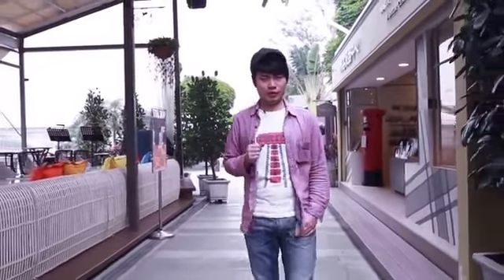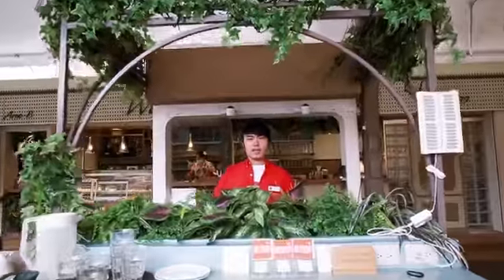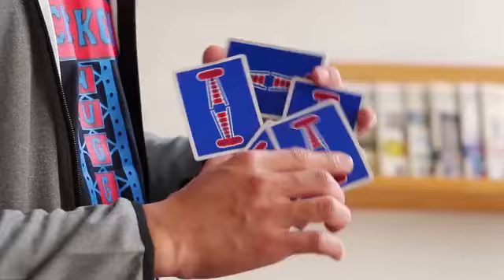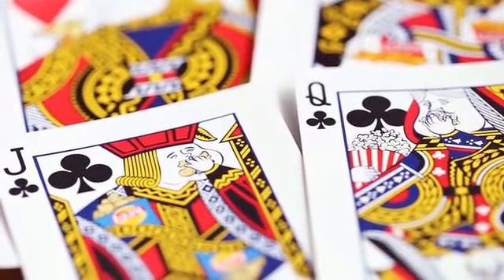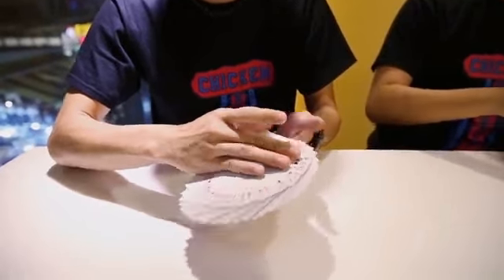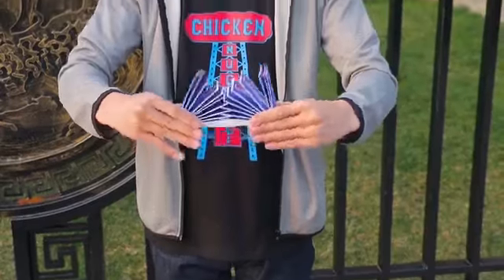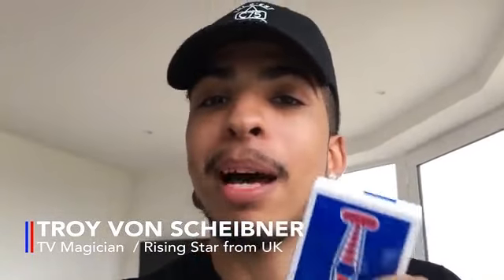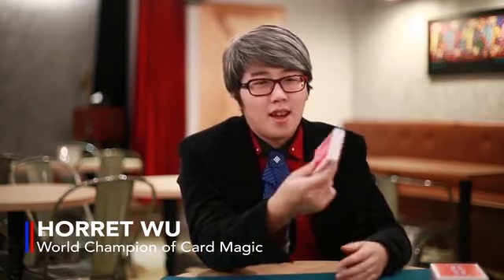Baraja Chicken Nugget